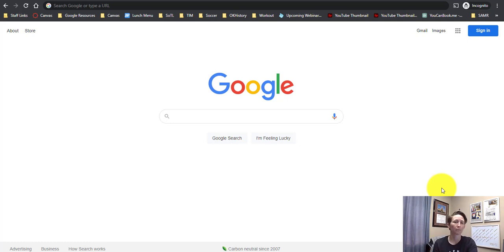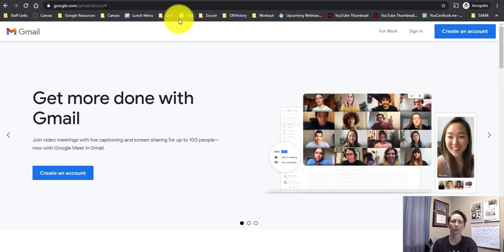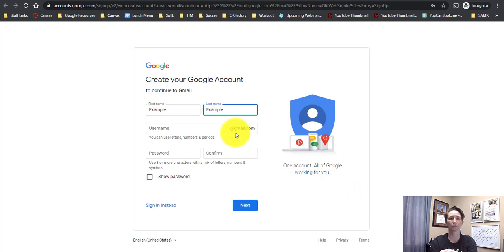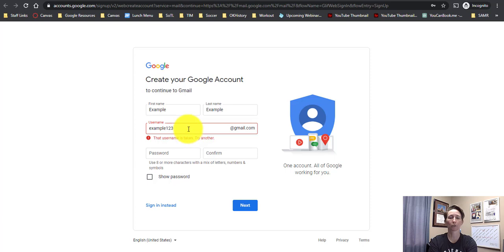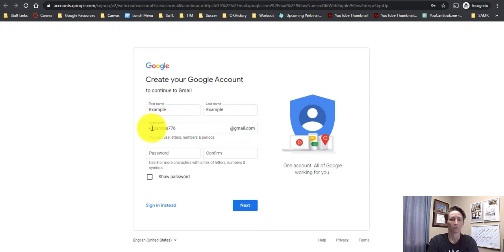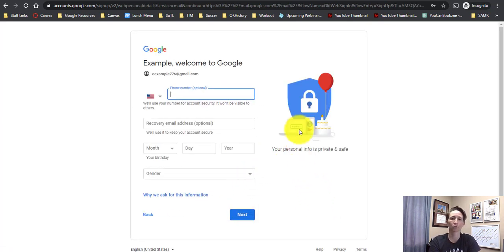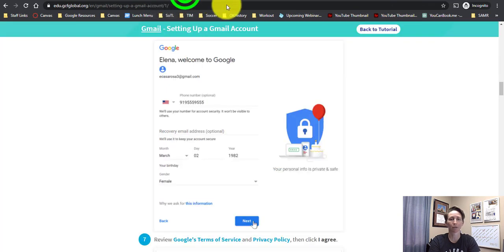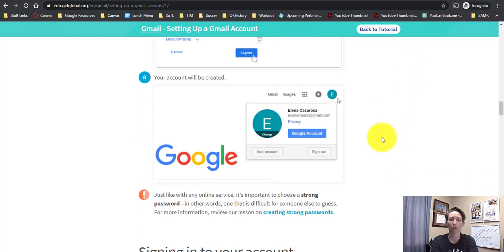Setting Up An Email Address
The enrollment process at Mid-Del Public Schools will now take place entirely online.